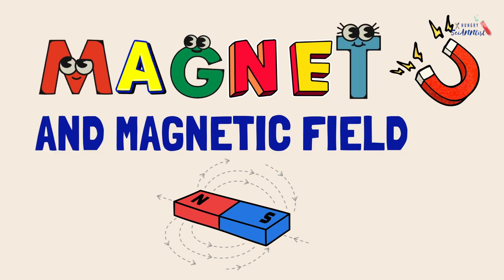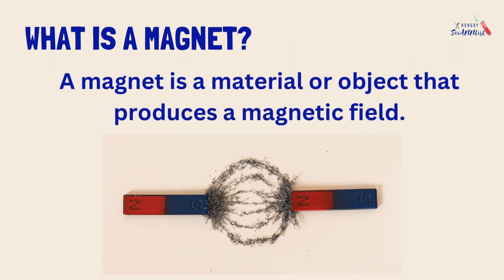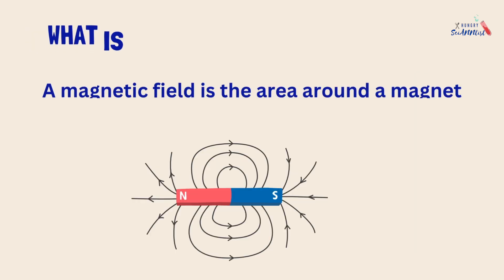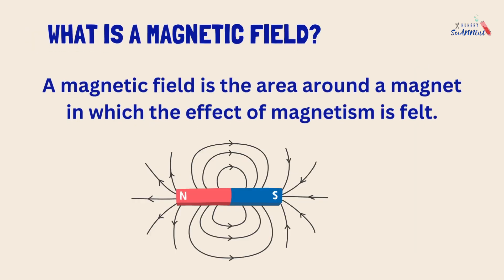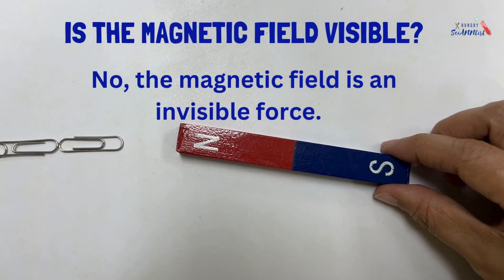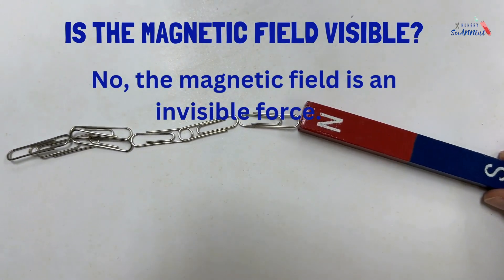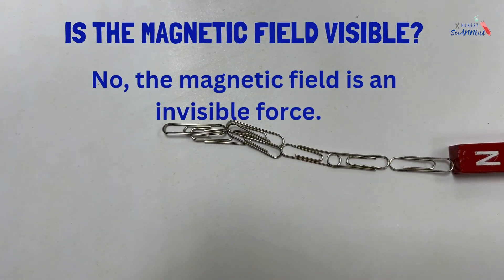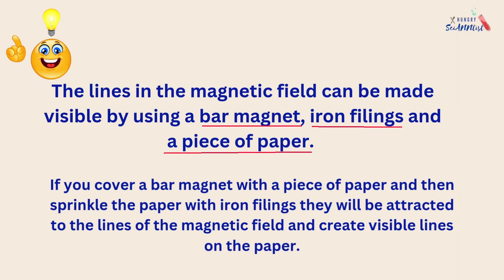Magnet and Magnetic Field | How to Make the Magnetic Field Visible | Science Experiment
In this video, we will discuss about magnet and the magnetic field. We will also perform an experiment on how to make the magnetic field visible.

What is a magnet?
What is a magnetic field?
How to Make the magnetic field visible
Magnet & Magnetic Field